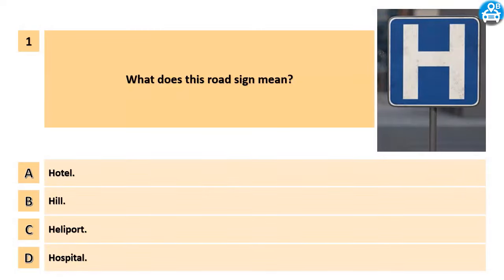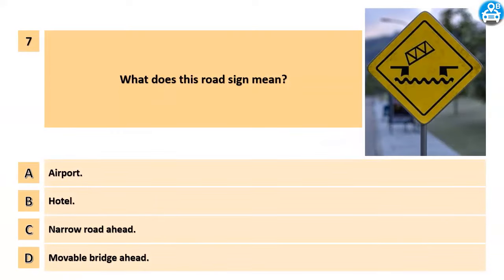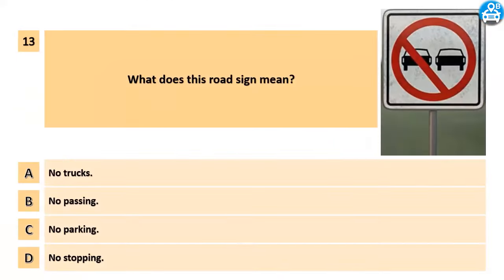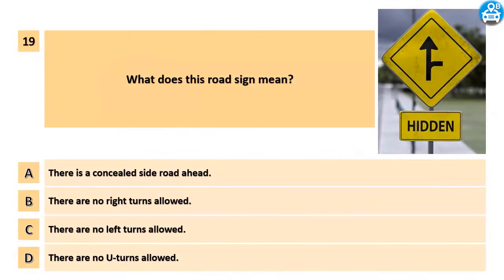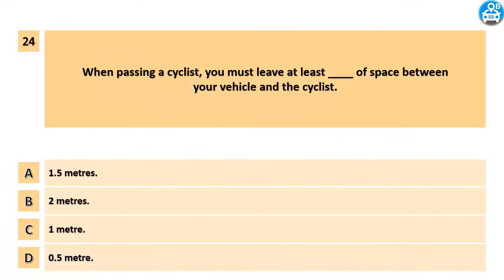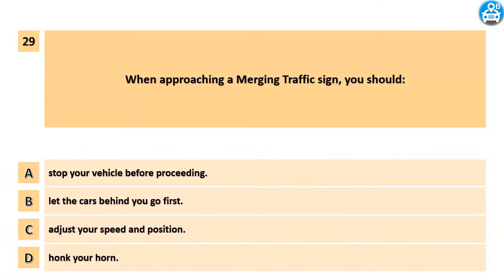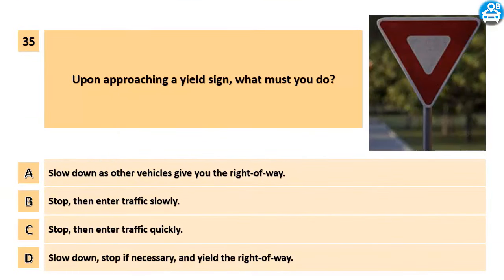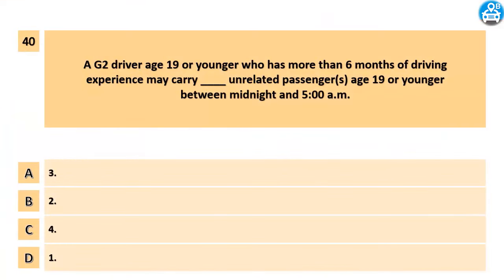G1 Practice Test Online test 2023 - G1 Test Simulator 2023 Free Ontario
G1 Test Simulator 2023 Free Ontario G1 Practice Test Online test 1

This free G1 practice test has just been updated for January 2023 and mimics the real G1 driver's test in everything

Free G1 practice test with driving test questions and mock exams for your Ontario written knowledge. Practice online and pass on your first attempt.